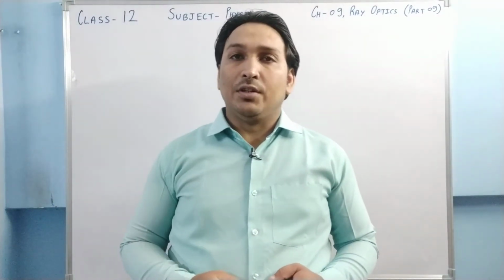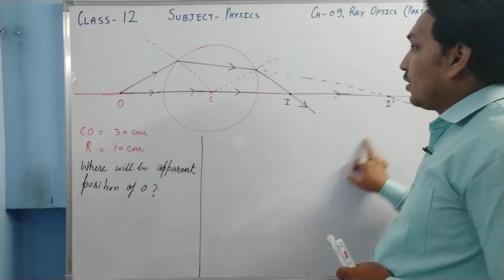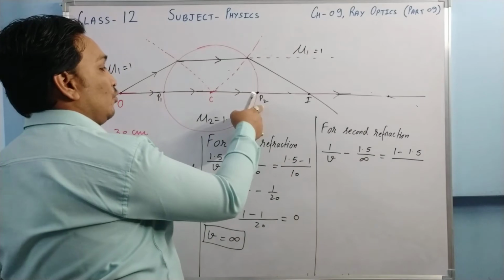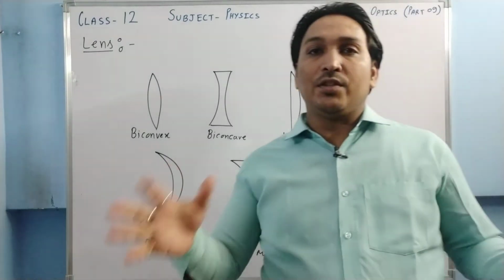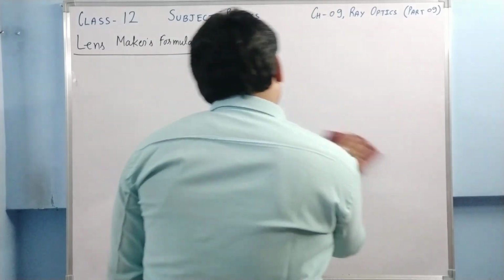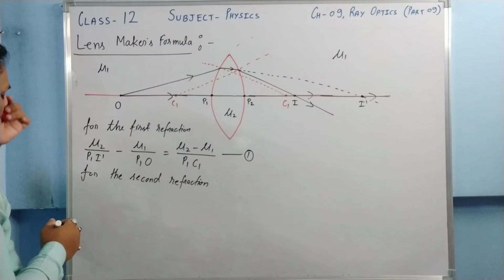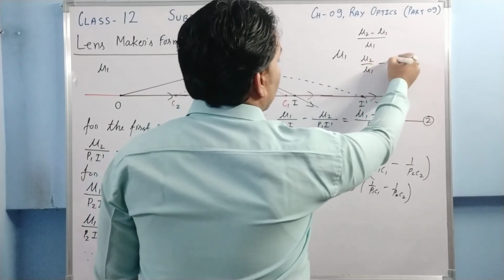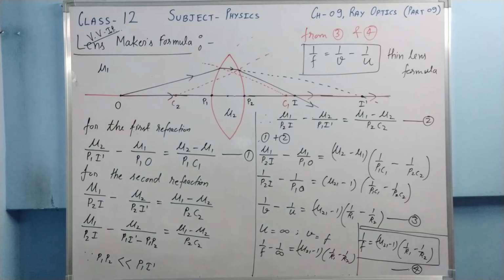Class 12 Physics Chapter 09 ( Ray Optics ) Part 9